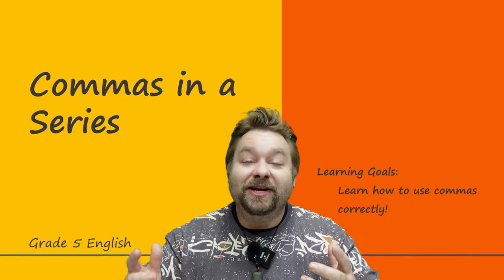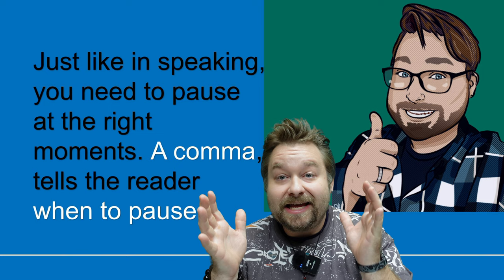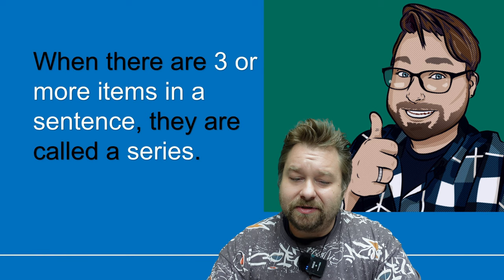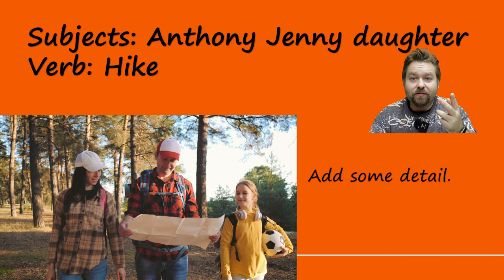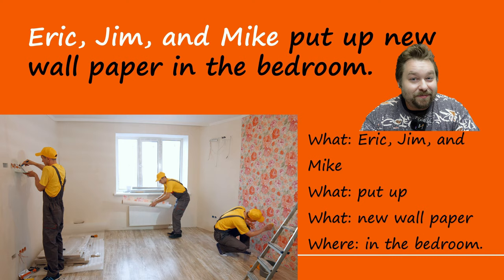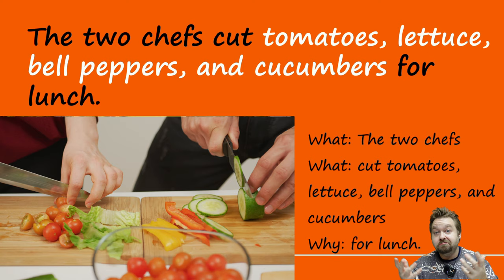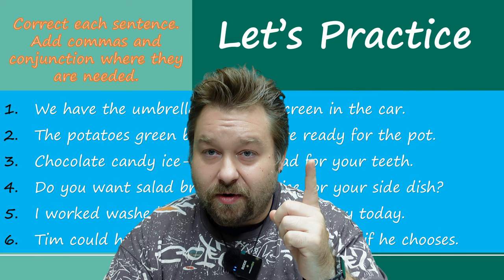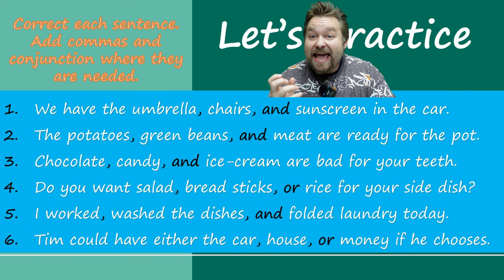Commas in a Series How to Use Commas in a Sentence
Learn how to use commas in a series. If there are more than 2 items in a sentence, you need to use a comma. In this lesson, I will teach you how to use commas in a sentence. Practice all you learn in this lesson with our test at the end of the video. Put the commas in a series with the test questions for the conjunctions And and Or.

Learn how to read English and Speak with an American Accent for free